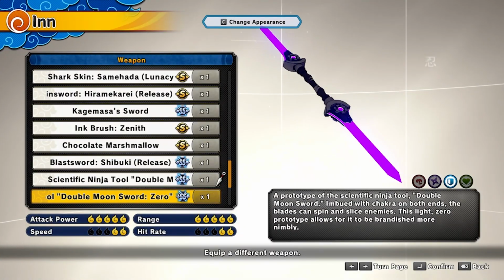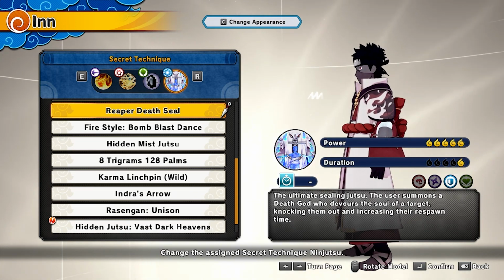This Range Build Turned Me Into A Demon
I stream usually often. My dream one day is to hopefully be able to make YouTube my full time job and be able to give back to the community that I love so much :) As well as be able to take care of my family.

YOUR WATCHING THIS -

👉 I'm Trying to hit 800 subs by the end of 2023!